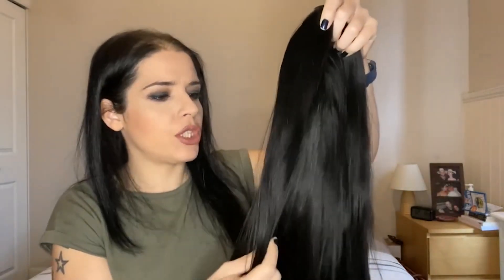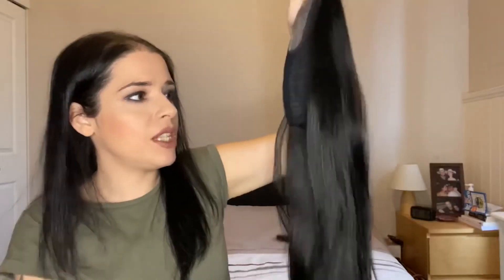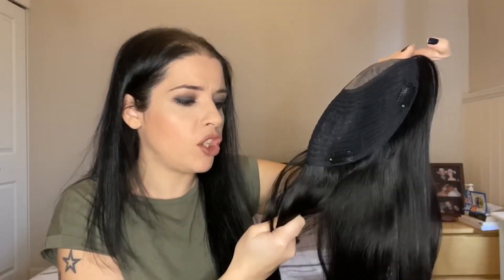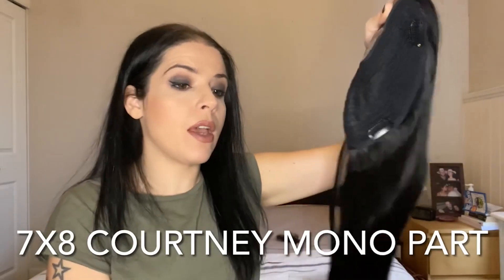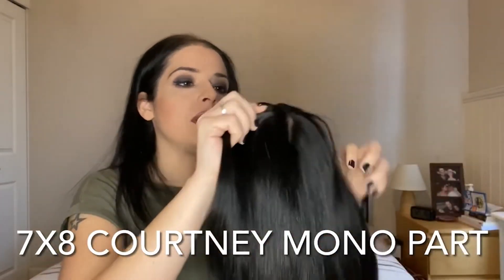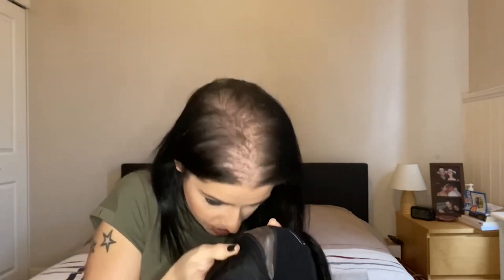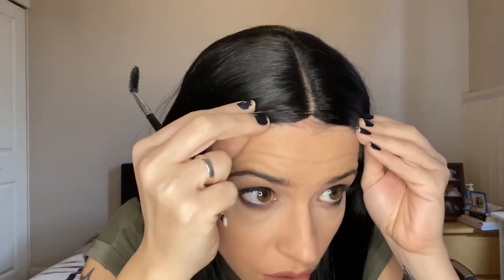Let's See How UniWigs Claire Topper Help Add Volume Instantly | Human hair topper review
Ideal for those in the progressive and advanced stages of hair loss, Courtney has a 7“*8” large base which can provide you with enough volume and coverage.
Different from other hair toppers on the website, Courtney features a mono part and weft back. The area of the hand-tied mono part is 1.5"(width)*4"(length), allowing a very natural middle part. Meanwhile, the reduction of the hand-tied part means a reduction of the cost.
If you are seeking for an affordable hair topper with large base and in good quality, Courtney is an obviously compelling choice. Made from 100% human hair, Courtney can be restyled with heating tools into any hairstyles you desire. Various lengths and colors will be available on Courtney hair topper.